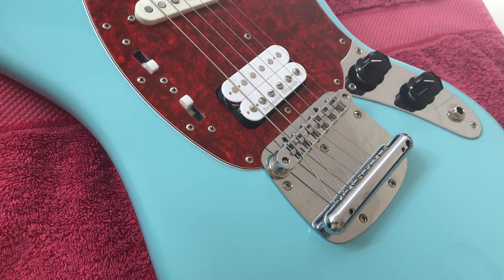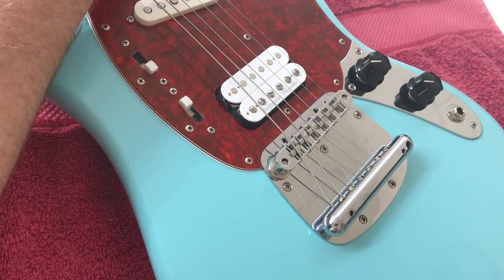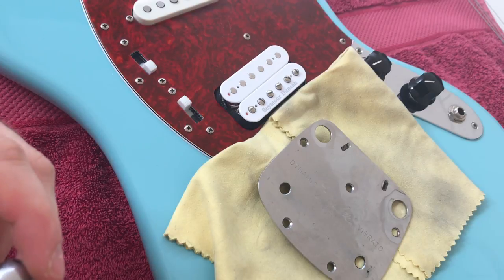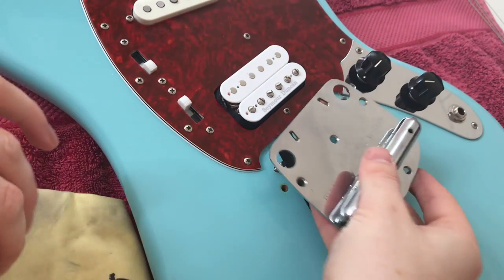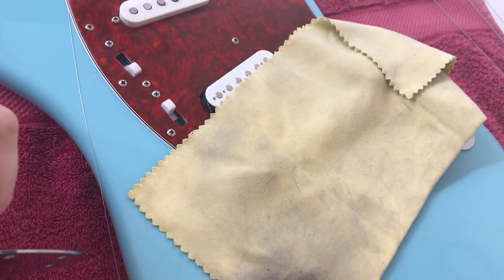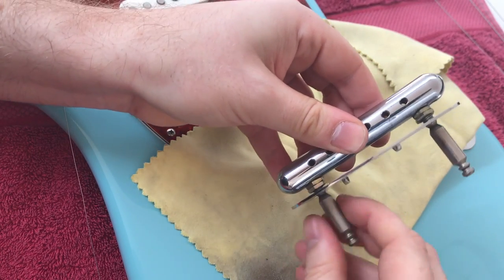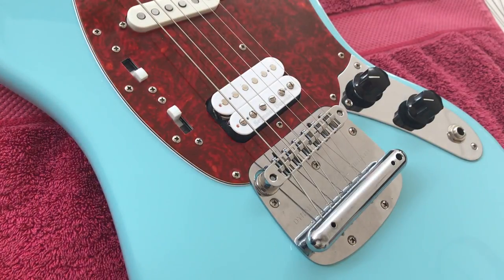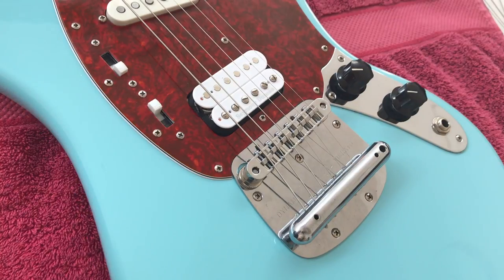Locking a Fender Mustang Tremolo: 2 Methods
Here is a short video to show how to hardtail your Fender/Squier Mustang using nothing but washers!

The only things you'll need are the washers as mentioned, and a screwdriver for removing the vibrato plate.

This is a very simple, straightforward mod anybody can do if they are having trouble with tuning stability, and don't wish to use the tremolo/vibrato of the guitar.

With both methods you simply add washers to the posts that screw into the cigar tube, either between the cigar tube and the plate, or below the plate if you wish to flip the cigar tube around.

Hopefully this video is useful, and helps you if you wish to hardtail your mustang!